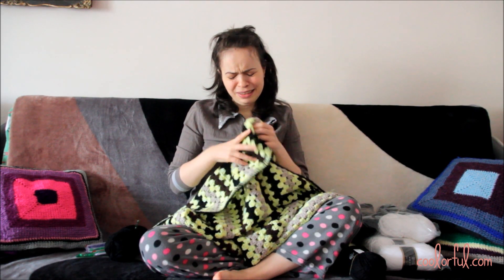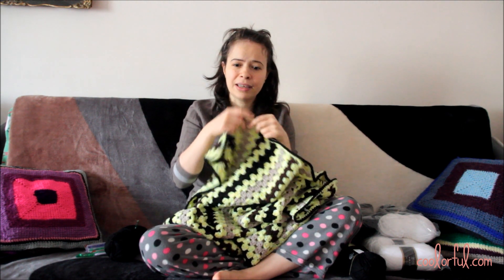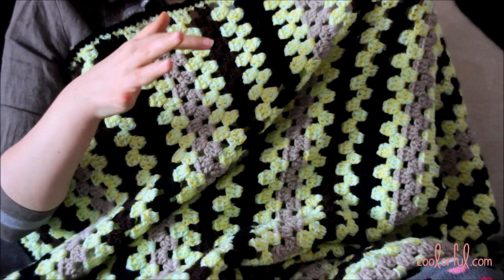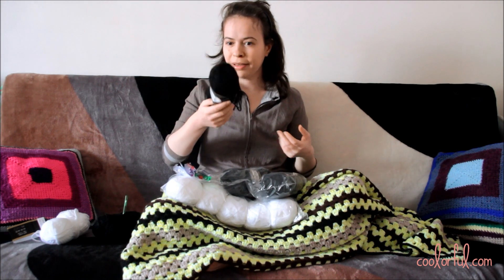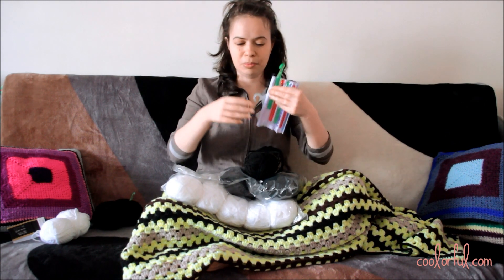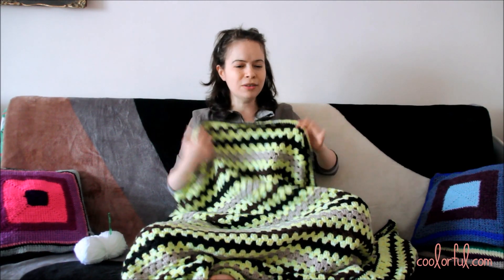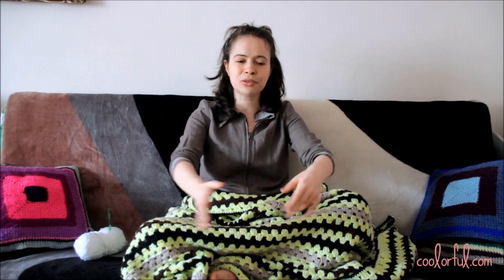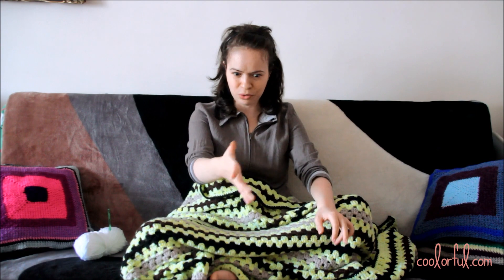Crocheting a Granny on the Straight Blanket - part 1